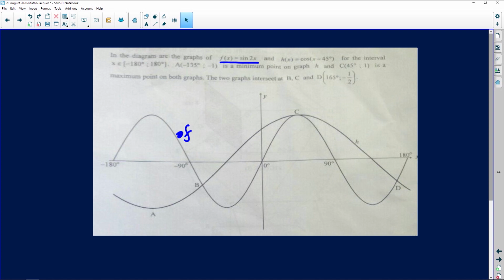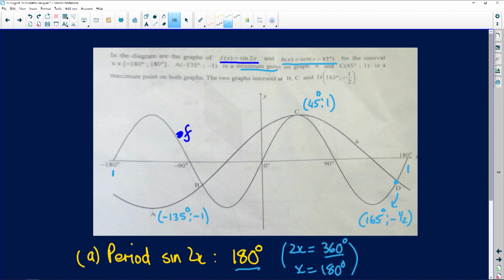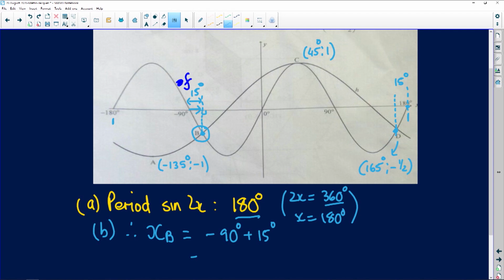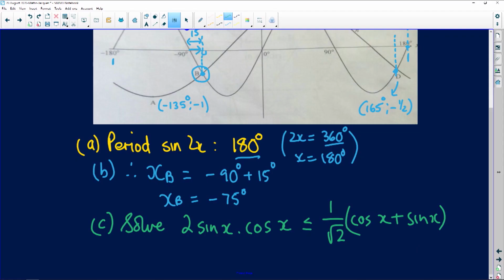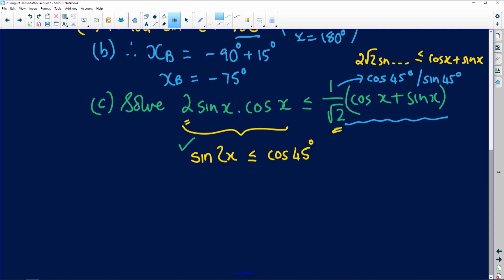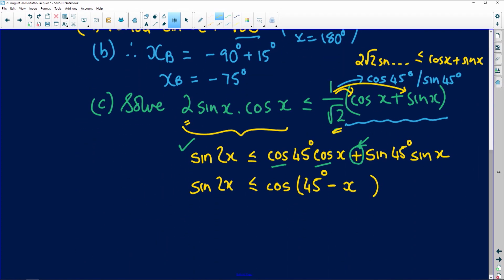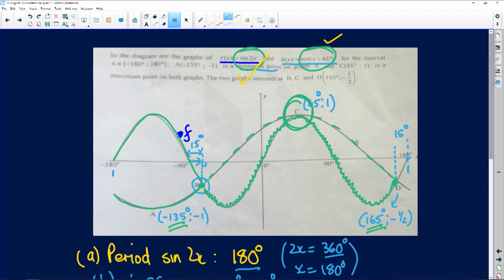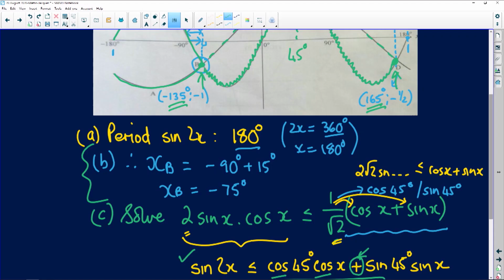Maths 2020: Calculus Applications